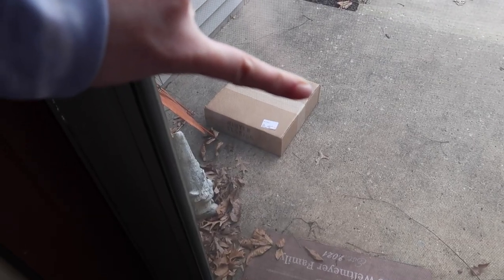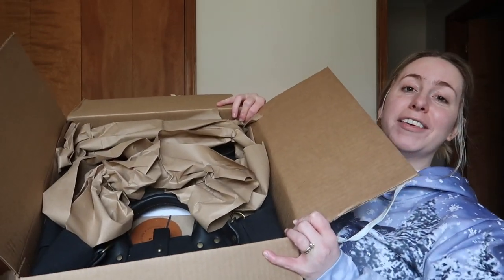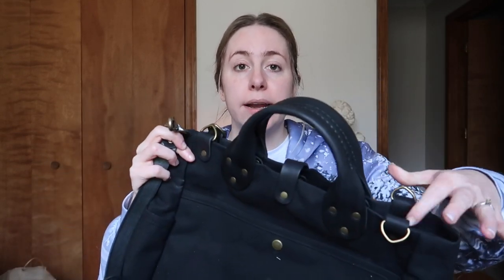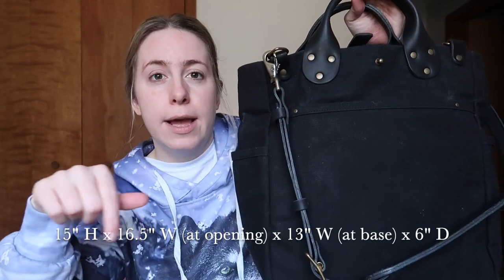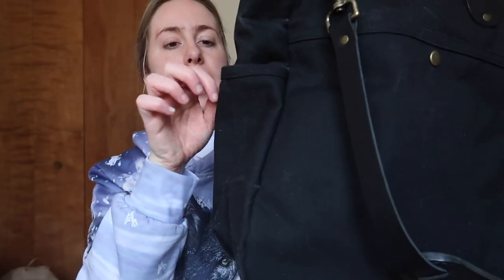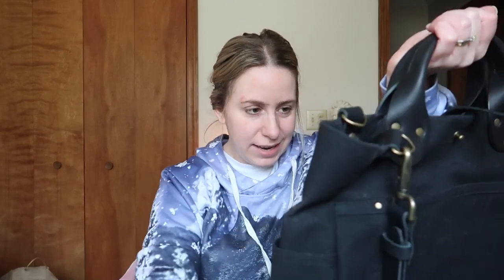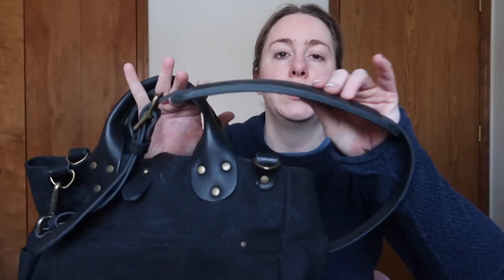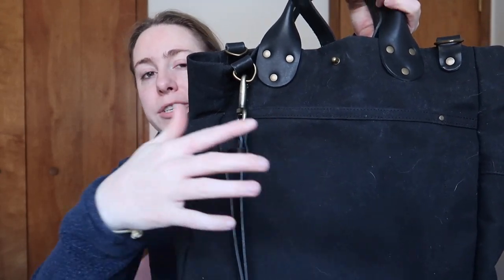First UNBOXING of 2022 || First HANDBAG of 2022!! // Winter Session || not what I expected...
Hey babes!!

So I recently released my 2022 handbag wish list, and this was one of the bags I have wanted longest! I was so thrilled to receive it; however, this video took an unexpected turn. I by no means wish to deter anyone in purchasing a Winter Session canvas bag, but I learned that it just didn't work for my lifestyle. I'm here to tell you why!

xoxo
Erica